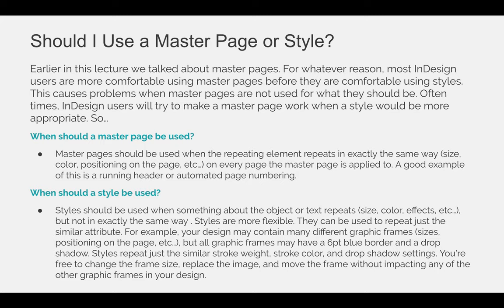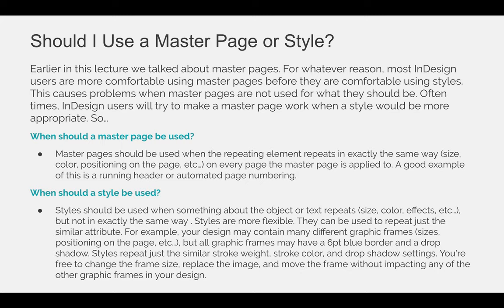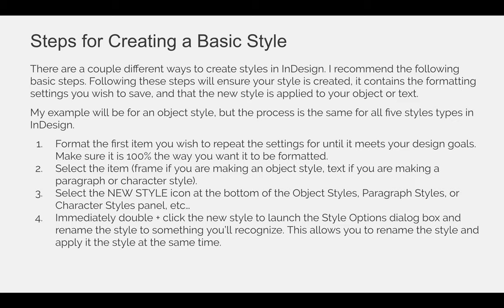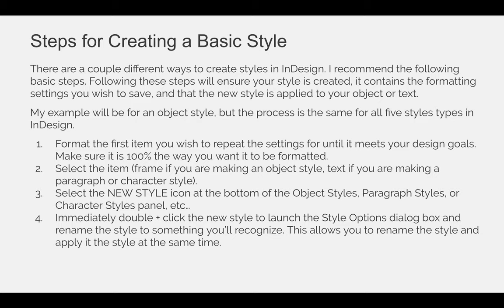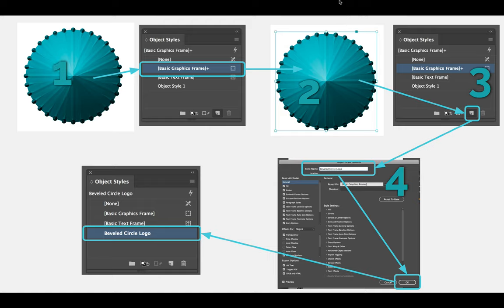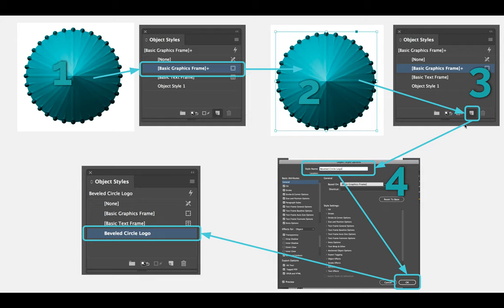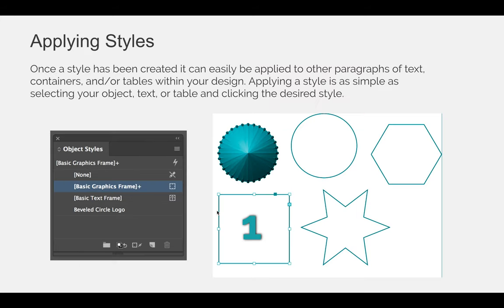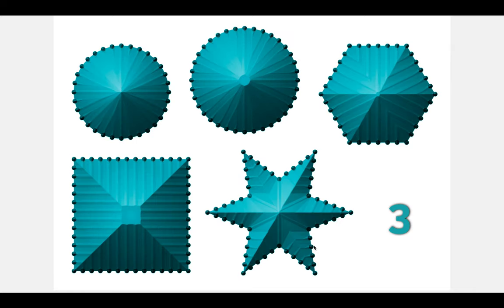Nesting Master Pages & Styles (VIDEO 11)